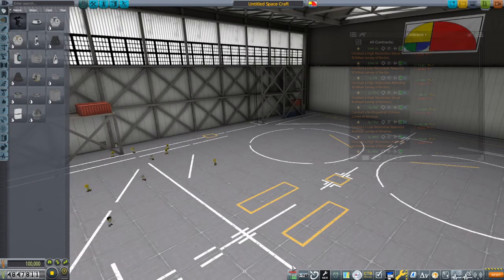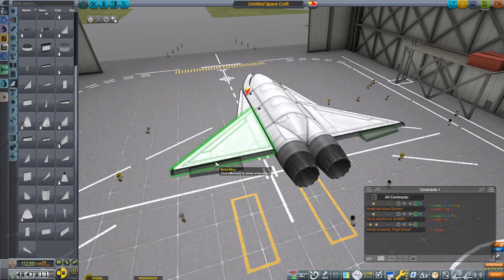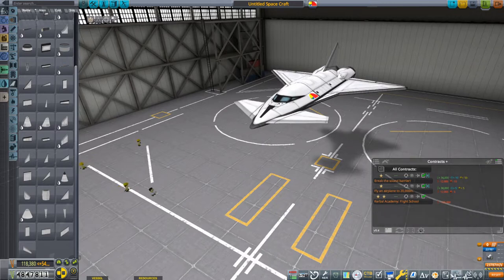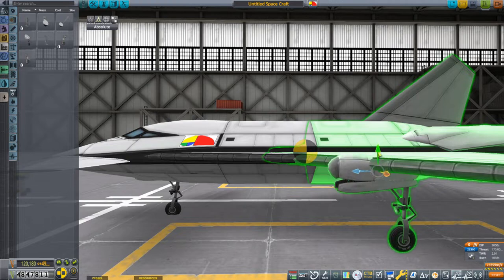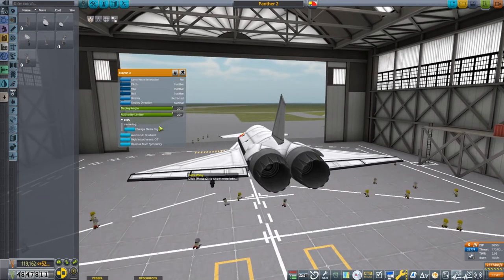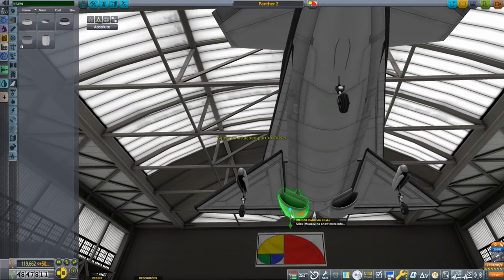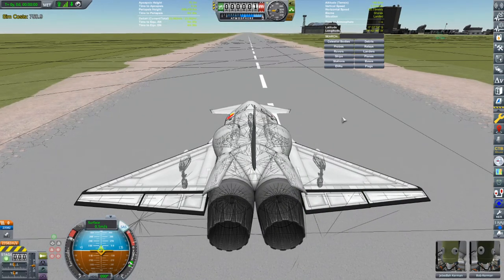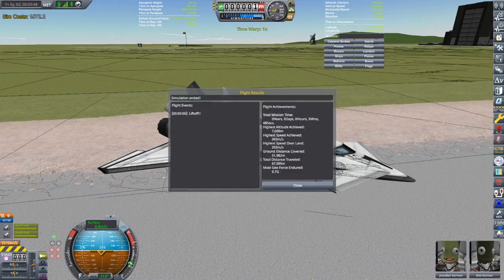Building a High Altitude Jet | Stream pt. 2/3 (KSP 1.11.2)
I break out the Mk2 parts and Panther engines to build a better jet that can go higher and faster.

0:00 - Looking at Contracts
1:05 - Mk2 Parts & Panther Engines
4:34 - A.I.R.B.R.A.K.E.S.
6:35 - CoL & CoM
13:42 - Configuring Control Surfaces
18:58 - Testing in KRASH
24:25 - Final Tweaks

Full List of Mods:
► Atmosphere Autopilot
► Chatterer
► Click Through Blocker
► Configurable Containers
► Contract Configurator
  ► Contract Packs: Bases and Stations Reborn
  ► CommNet Relays
  ► Career Evolution
  ► Kerbal Academy
  ► Tourism Plus
► Contracts Window+
► Kerbalism
► KRASH
► Restock
► Restock+
► SCANsat
► Scatterer
► SMART Parts
► Strategia
► Texture Replacer
► Trajectories
► Transfer Window Planner
► Utility Weight
► Waypoint Manager